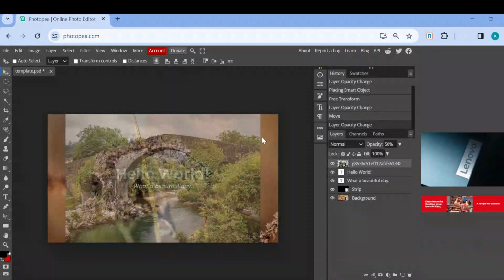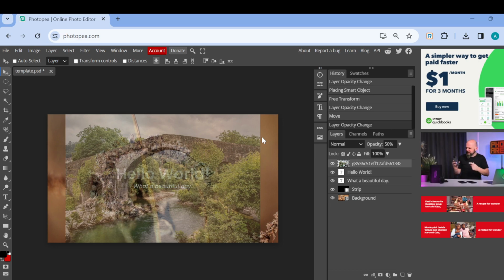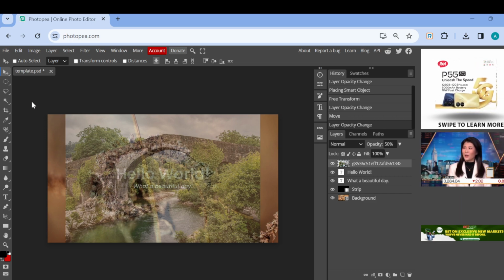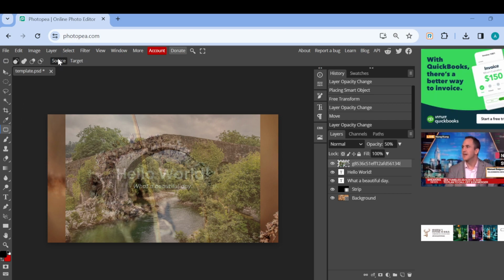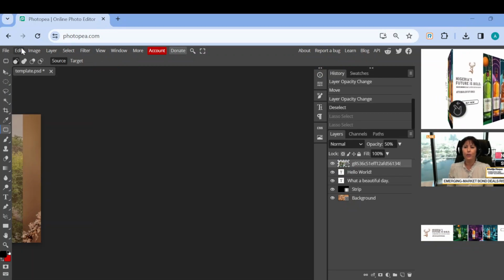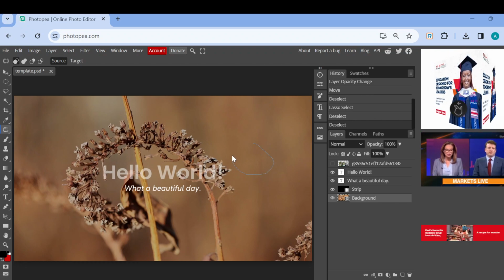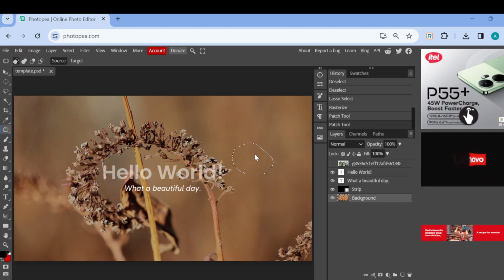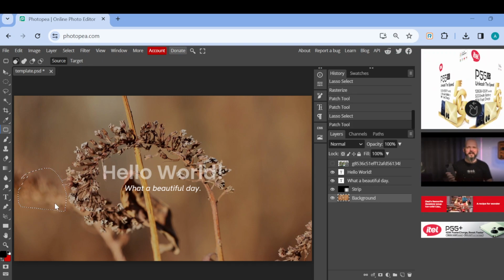How To Use Patch Tool In Photopea (Easiest Way)​​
Today we talk about How To Use Patch Tool In Photopea, so stay until the end of the video to see the full explanation.